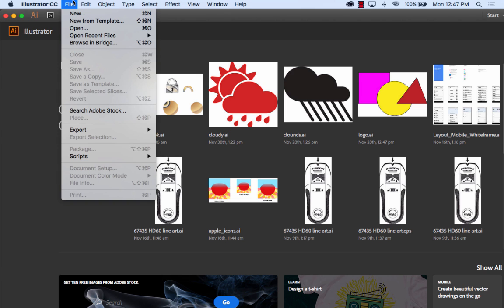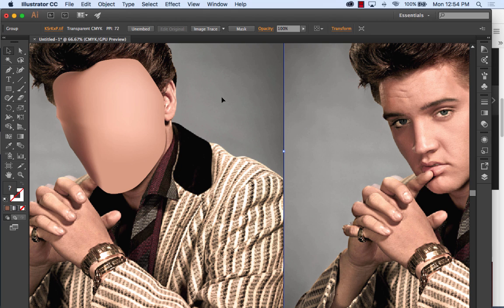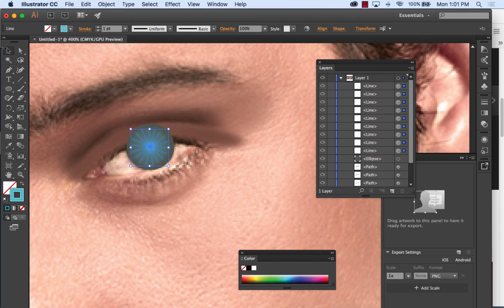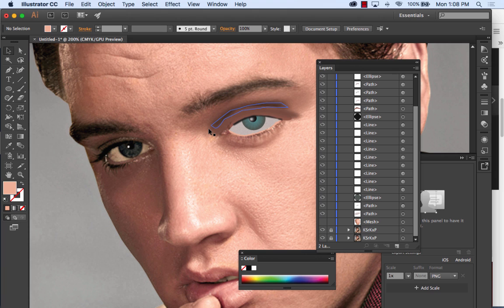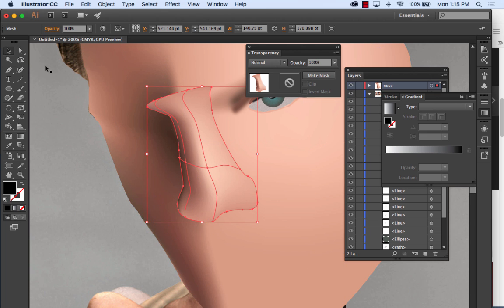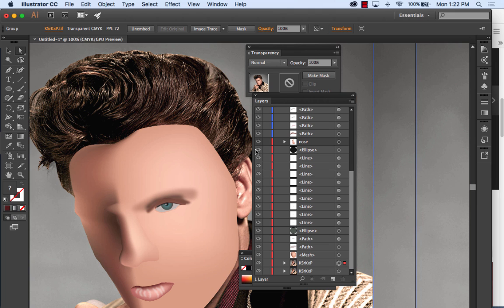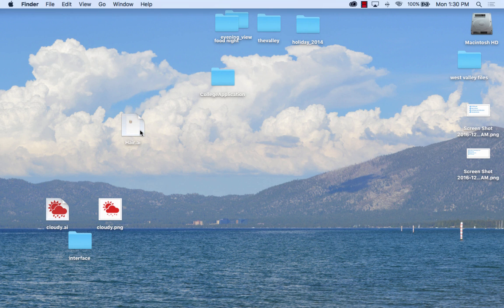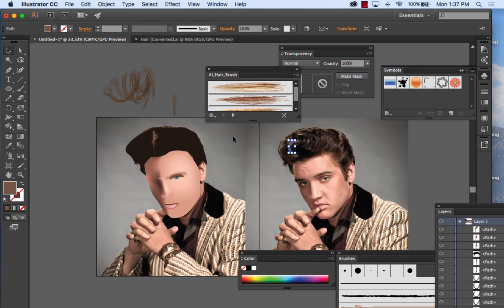portrait_gradient_mesh